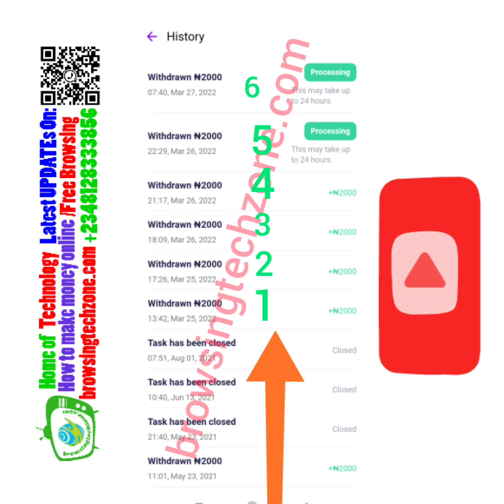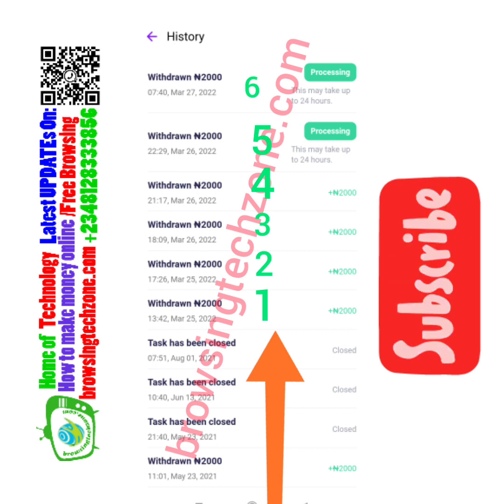Trick To Get Free N2,000 And Accumulate Up To N100,000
Palmpay cash spree is one of the best way to accumulate unlimited 2000 naira daily as at the moment of recording this video  and if you have been striving hard to get to know how to make 2000+ naira daily online and without even spending a dime, you are finally in the right path as this video is going to give detailed explanation on how you can archive your aim, via palmpay 2000 reward Promo.

Today, I will be revealing another way that guaranteed making unlimited N2000 per day and you don’t have to take anything out of your pocket before you can start making this cool cash and guess what? This has been made easier by the palmpay app. Just relax and follow me through every part of this video.

to register for an account now.